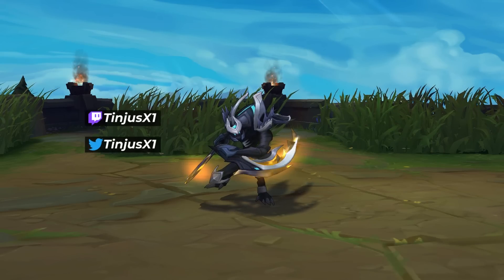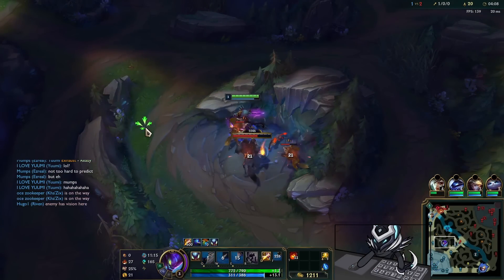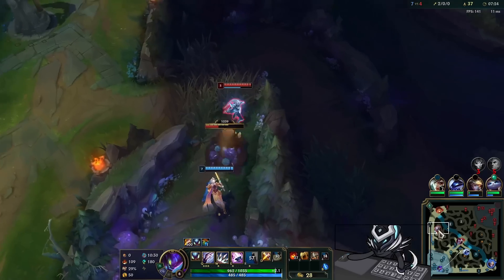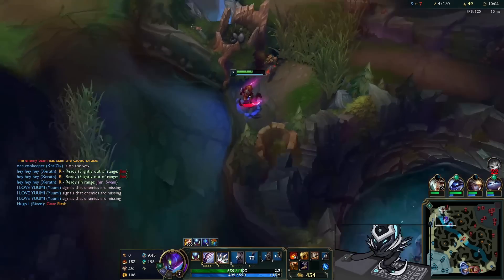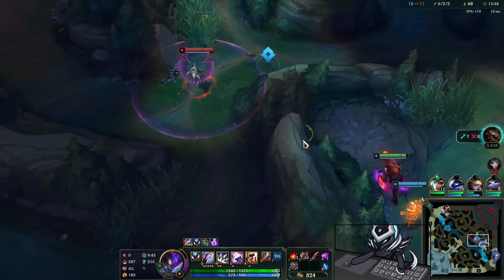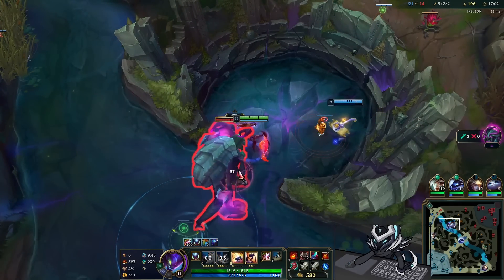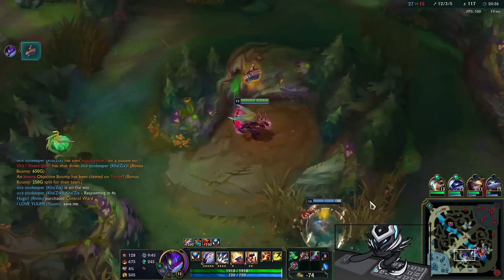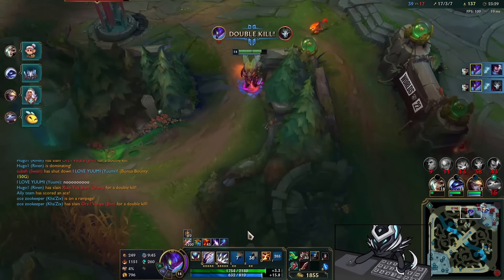This updated Season 13 item is amazing on Kha'Zix!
RAVENOUS HYDRA IS BROKEN ON KHA'ZIX ABUSE IT WHILE YOU CAN

Kha'Zix Season 12 League of Legends